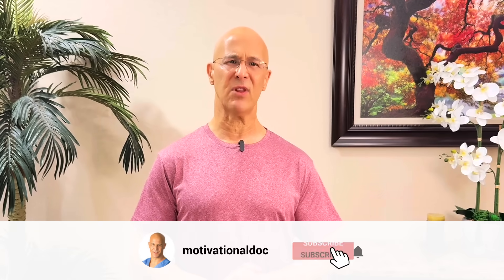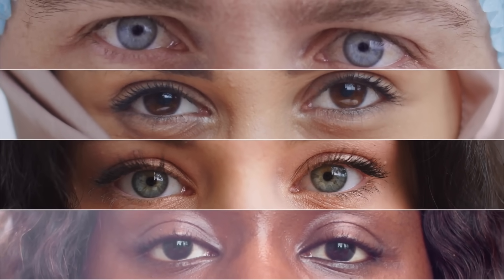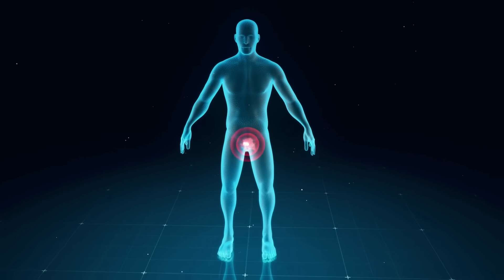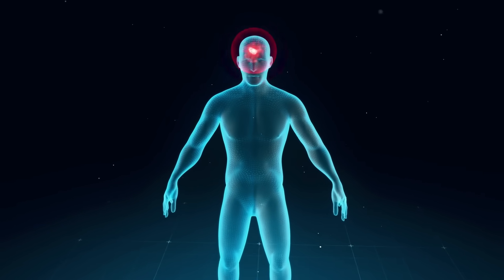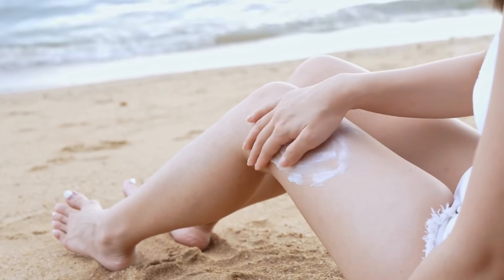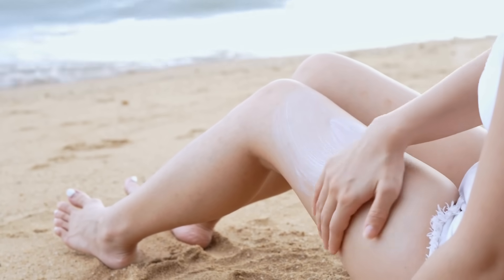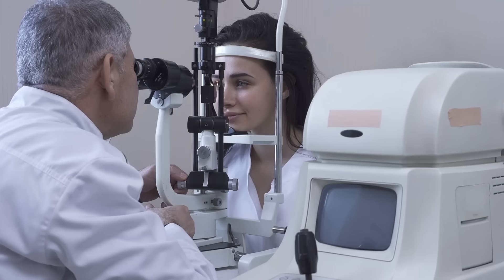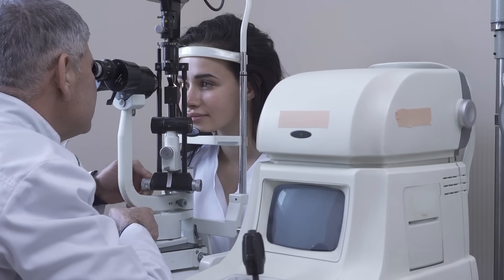Eye Color Warning: What Yours Reveals About Your Health! Dr. Mandell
Did you know that your eye color could reveal hidden insights about your health? From pain tolerance to sun sensitivity, even the risk of certain eye conditions, your eye color plays a bigger role than you might think! In this video, we’ll uncover the fascinating connection between melanin levels in the iris and how they impact everything from vision health to neurological responses.

🔹 Brown Eyes – More melanin means better natural UV protection, but are there hidden risks?
🔹 Blue & Green Eyes – Are lighter eyes more sensitive to light and pain?
🔹 Hazel & Gray Eyes – What makes these colors unique in terms of health?

Many studies suggest that people with lighter eyes may have a higher pain tolerance but are also more susceptible to sun damage and eye diseases like macular degeneration. On the other hand, darker eyes offer better protection from UV rays but could be linked to different neurological responses.

Beyond health, eye color has been surrounded by myths and cultural beliefs for centuries. Some traditions believe blue eyes ward off evil, while others associate green eyes with mystery and power. But what does science say?

Understanding your eye color isn’t just about appearance—it’s about protecting your vision and overall health. No matter what color your eyes are, taking care of them is essential. Be sure to wear sunglasses, get regular eye exams, and eat a nutrient-rich diet with vitamins A, C, and E to keep your eyes strong and healthy.

Watch now to learn what your eye color says about your body, genetics, and health risks—you might be surprised by what you discover!